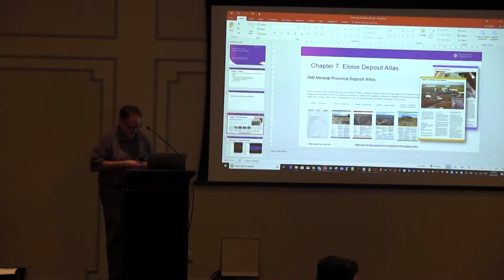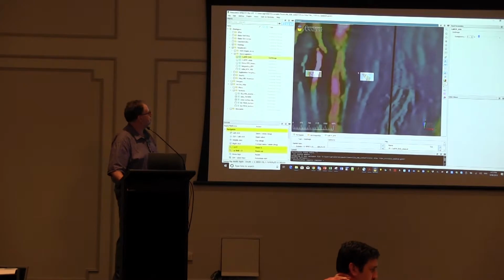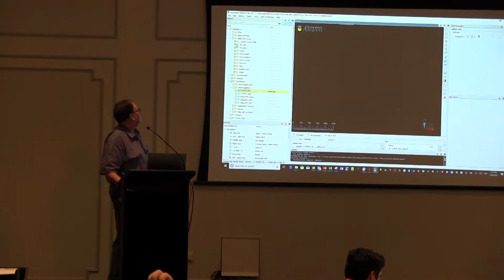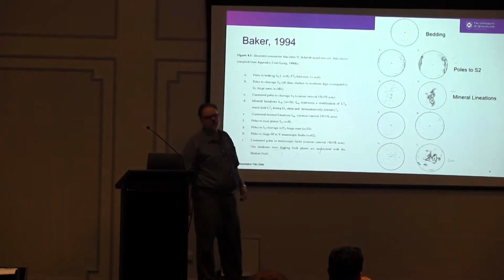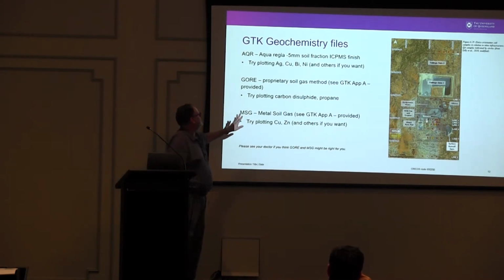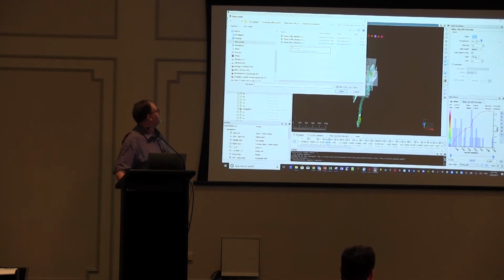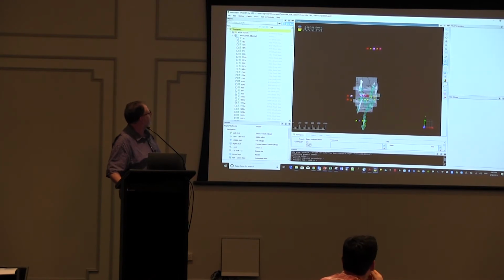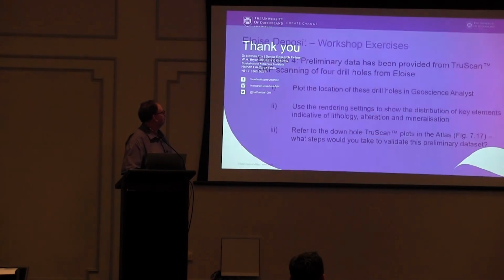Rick Valenta - Eloise Atlas